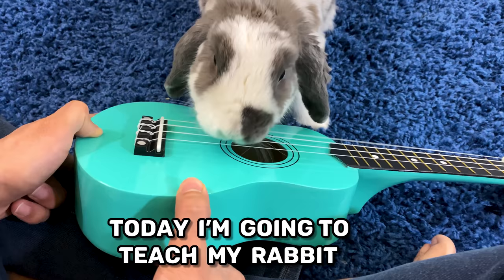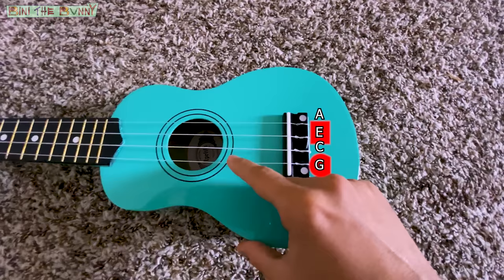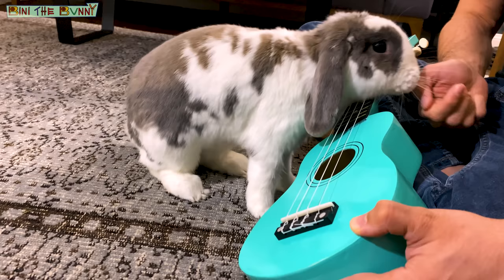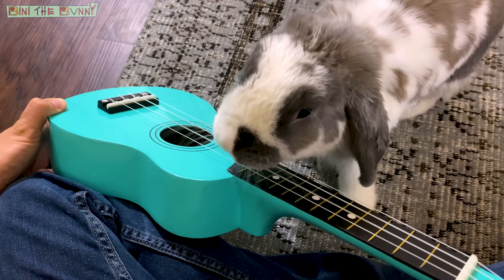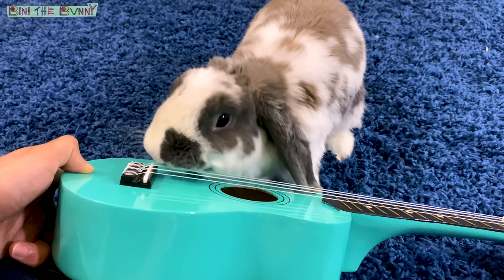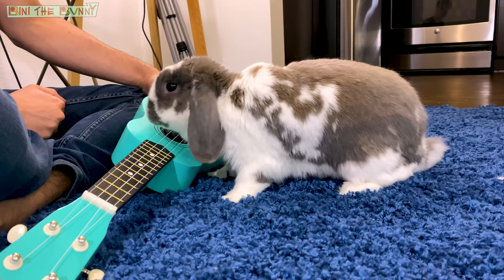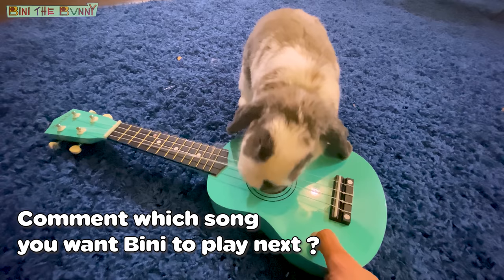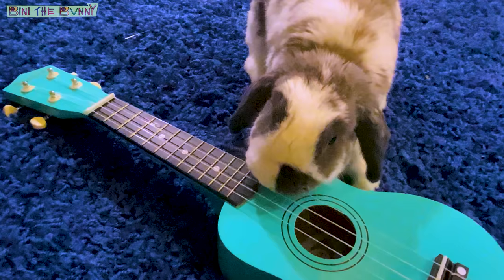Rabbit learns to play Guitar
Bini's done it again, after learning basketball and painting, it's time to play guitar. A Bunny that plays guitar?! Due to staying inside for quarantine, Shai and Bini have been very busy with indoor activities, and Bini learned how to play Señorita by Shawn Mendes and Camila Cabello on his new ukulele. What do you think of Bini's new talent? Which song would you want him to learn to play next?

Bini has a new App - Hoppy Brush, it's a puzzle game and totally free, created especially for bunny lovers and Bini's fans!

Buy Bini's Favorite Products:
Bini's Toy Guitar Ukulele
Fluffy White Furry (painted) Bunny
Bini's Bunny House
Bini's IQ Game
Bini's Mini Bed
Carnival Tent
Bini's Hula Hoop Trick
Bini's Playpen
Video Camera (4K)
Bini's Travel Carrier